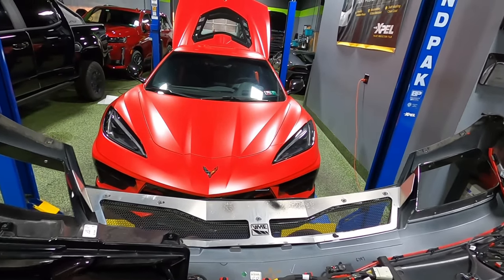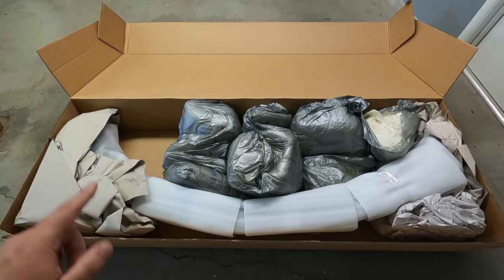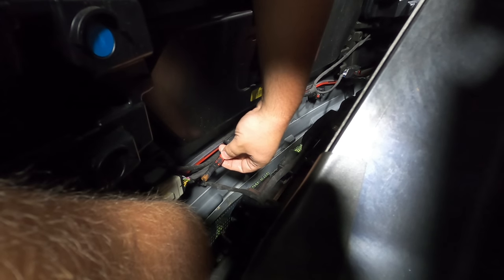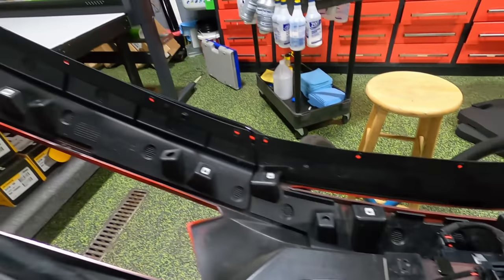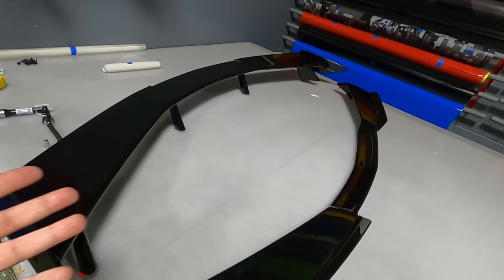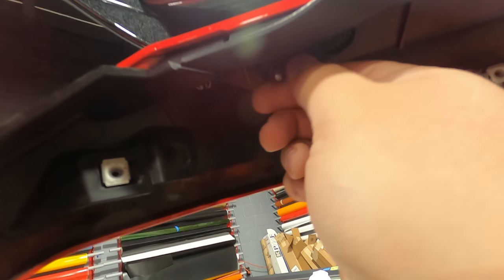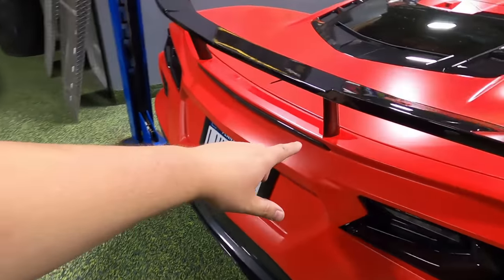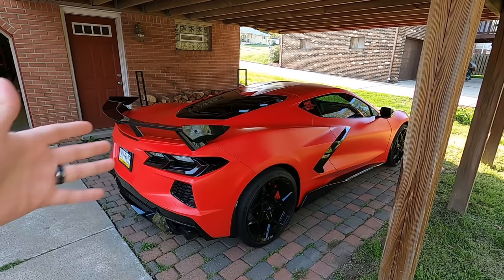C8 Corvette High Wing Spoiler Install! OEM QUALITY at way less COST!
5k LED license plate lights
5k LED cargo area lights
5% XPEL PRIME XR window tint